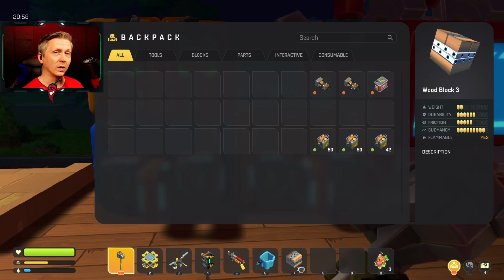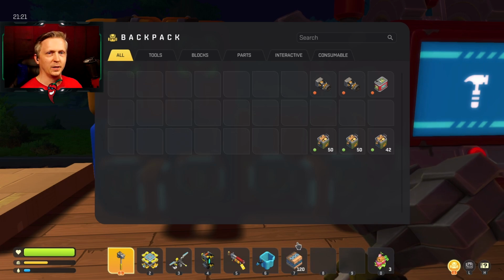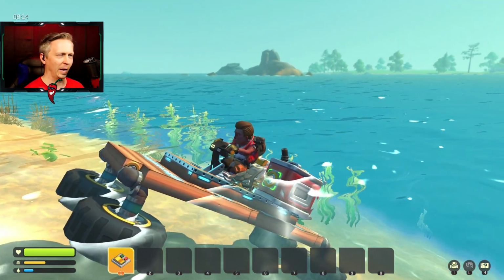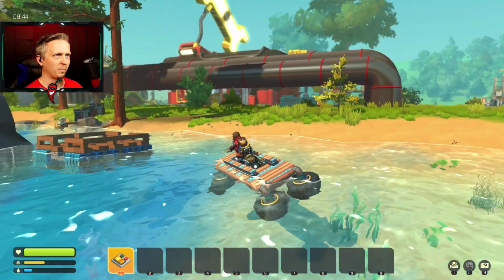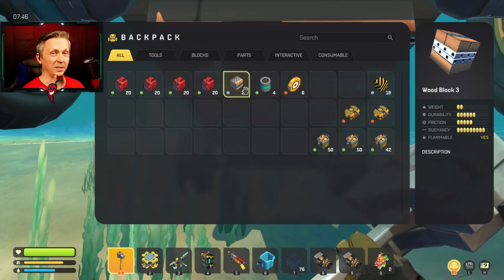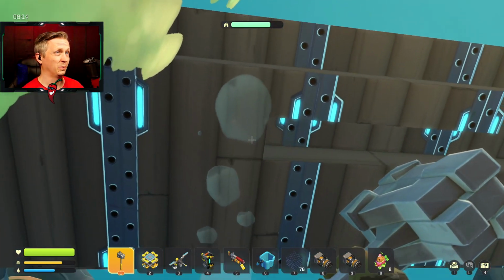BUT DOES IT FLOAT? - Scrap Mechanic Early Access Ep18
I built a bot-crusher attachment to my scout vehicle, and it works fine. It definitely gets me plenty of supplies, but I still have to stop and get out of the vehicle to collect them with each bot. So why not focus on the scout capabilities instead and rebuild the design to be more amphibious.